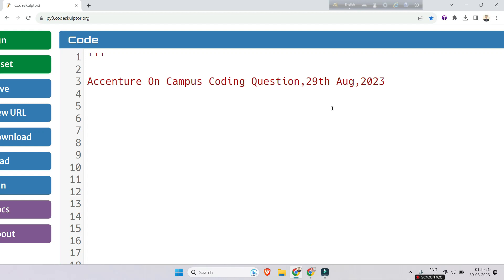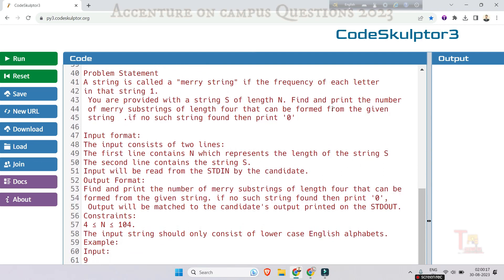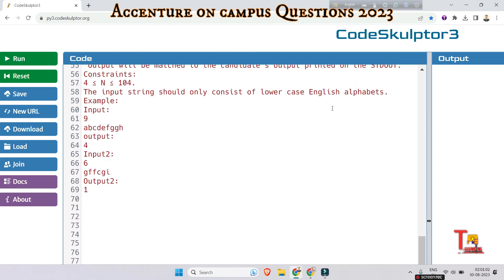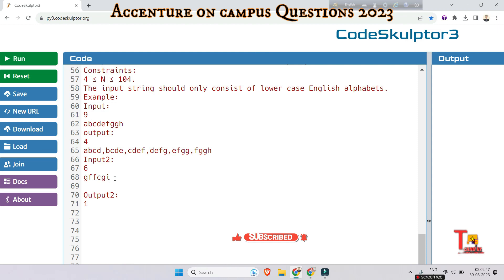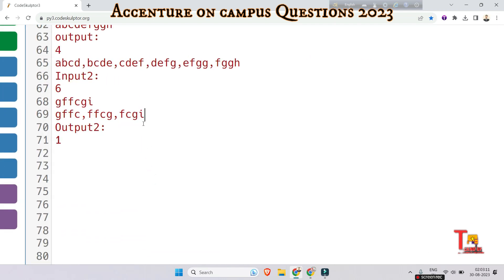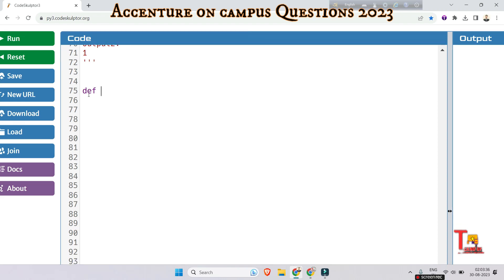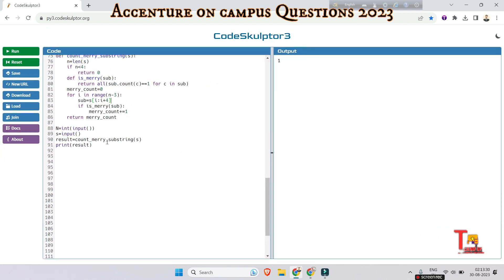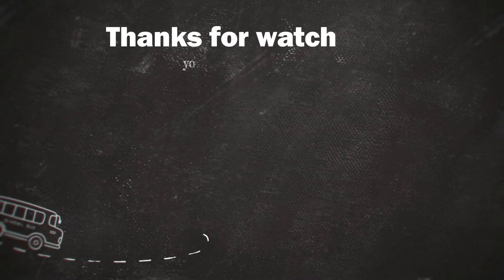29 Aug: Accenture On campus latest coding questions | Accenture Assessment test 2023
29 Aug Coding : Accenture Assessment test 2023 | Accenture On campus latest coding questions & answers python || UBK Anna